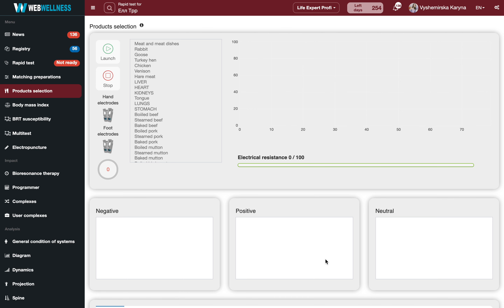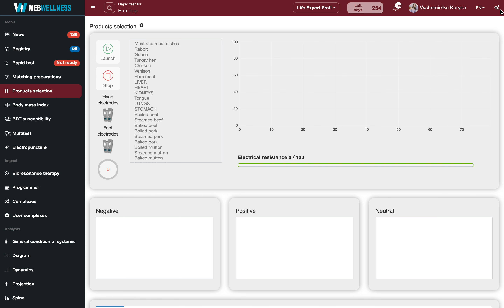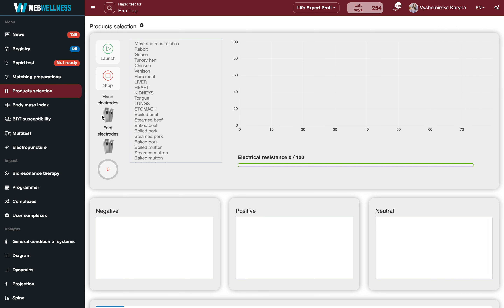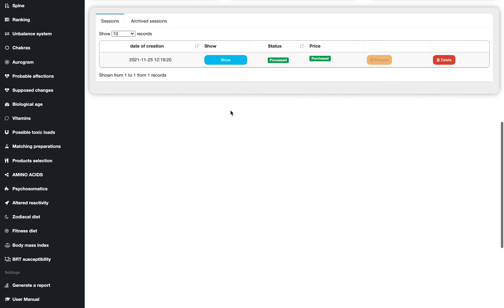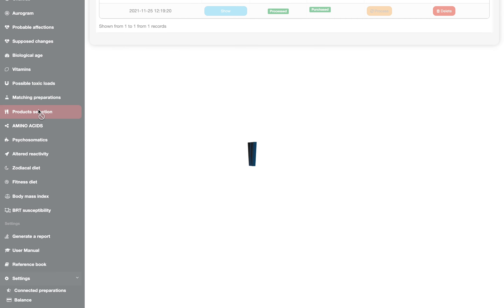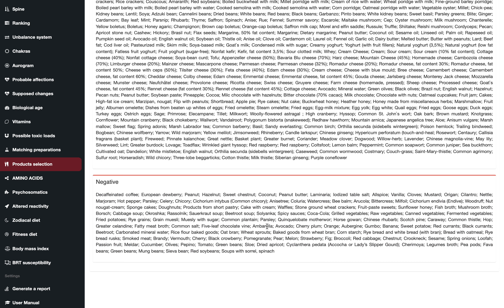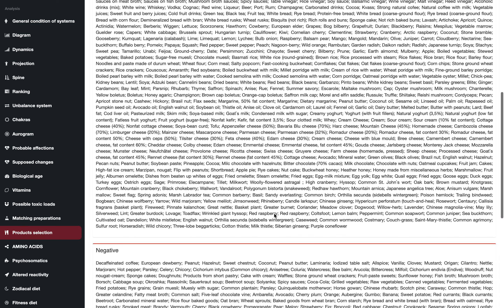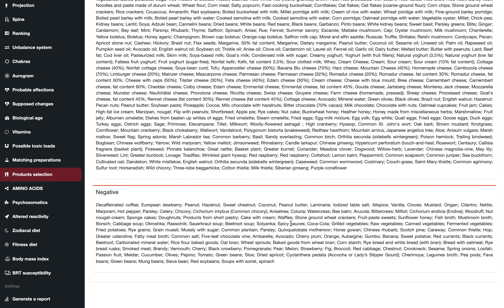Products selection WebWellness